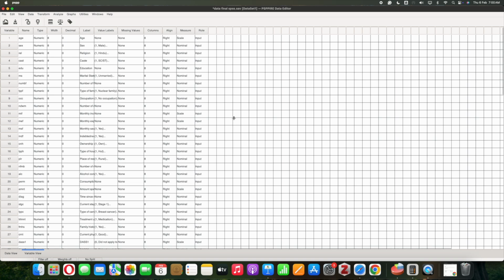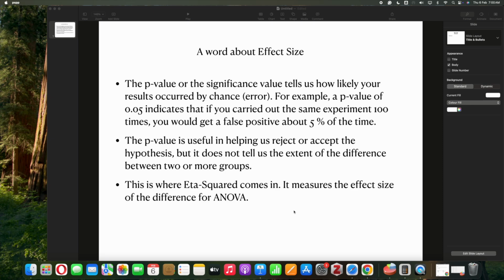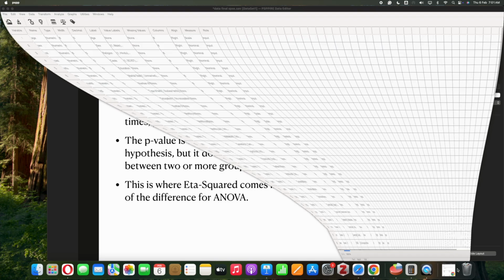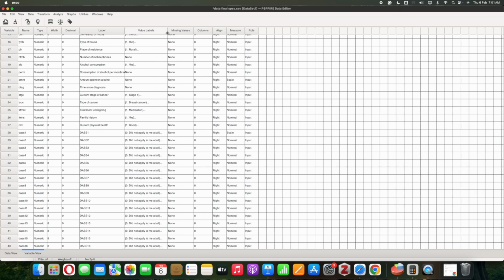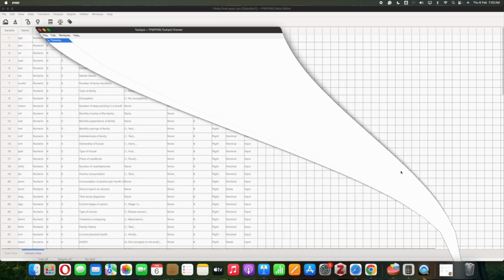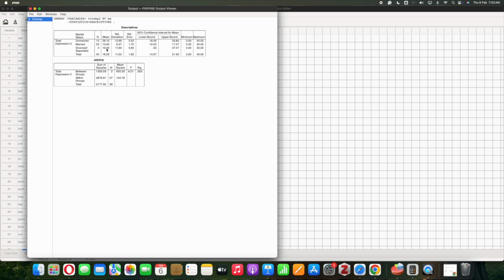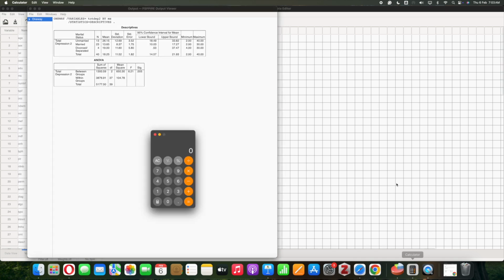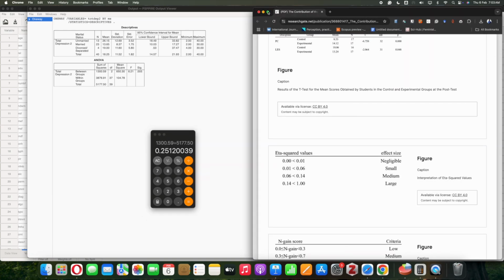Calculate effect size for ANOVA using SPSS/PSPP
The p value helps us accept or reject a hypothesis but only the effect size can tell us how meaningful or large the difference between two groups actually is.